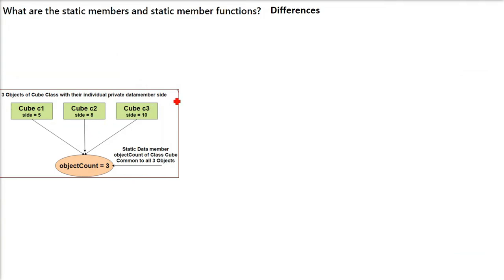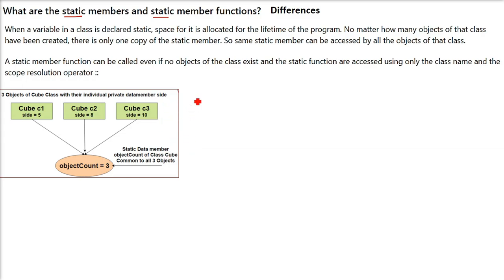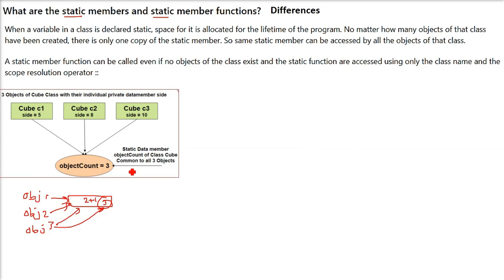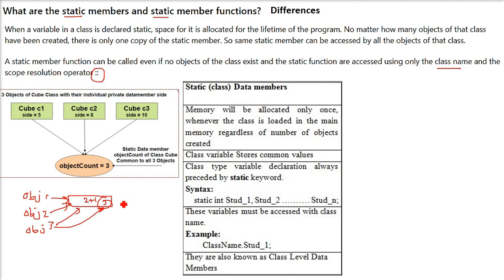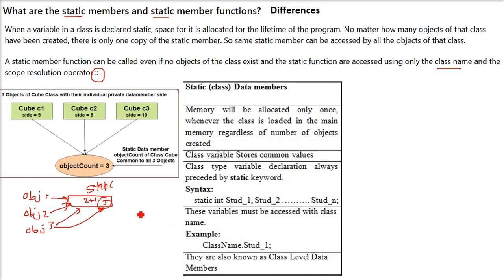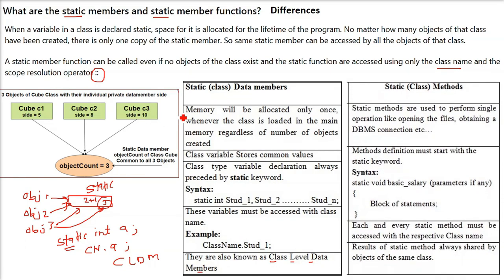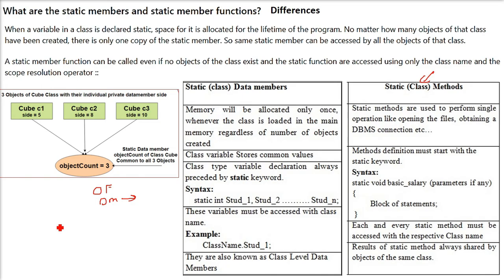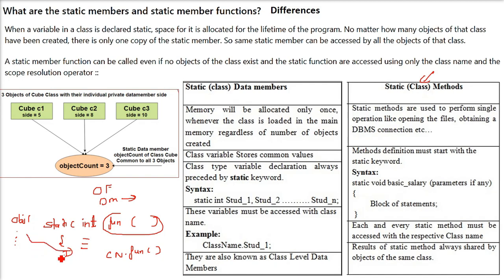Static Members vs Static functions , Static Members and Static Member functions